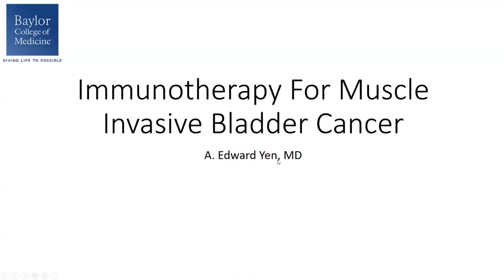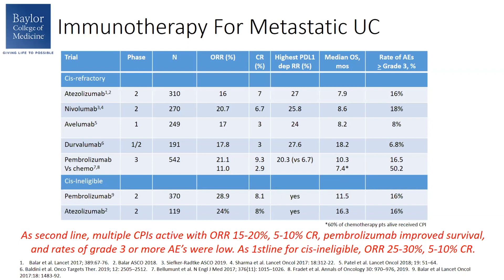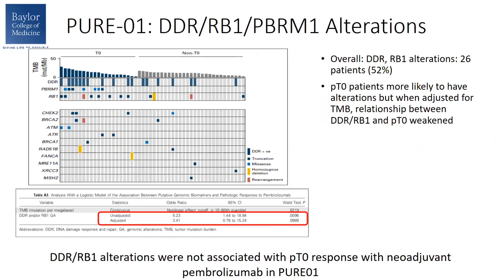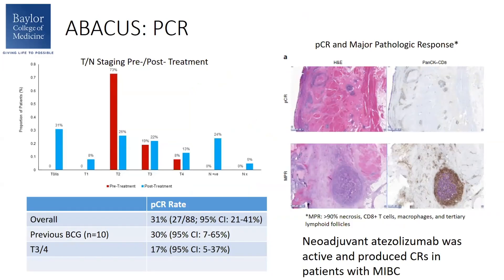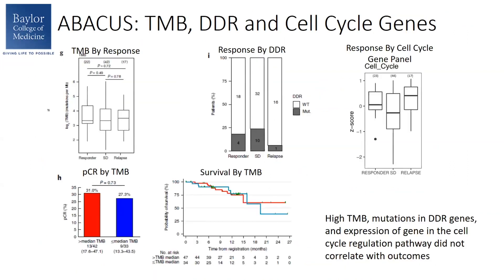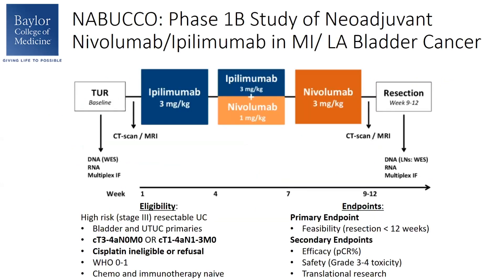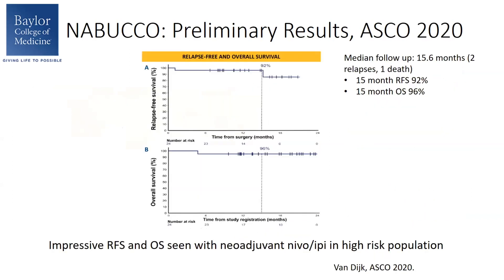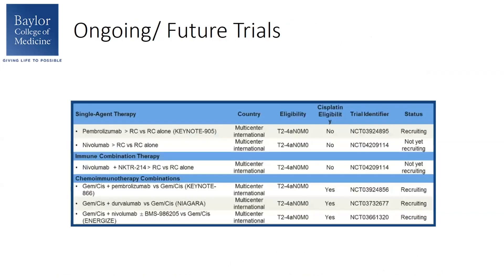Immunotherapy for Muscle Invasive Bladder Cancer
A. Edward Yen, MD, Assistant Professor of Medicine in the Hematology and Oncology Section at Baylor College of Medicine in Houston, Texas, discusses the findings of recent immunotherapy trials for muscle invasive bladder cancer (MIBC). He explains that cisplatin-based neoadjuvant chemotherapy combinations are the current standard of care for MIBC and can provide a significant overall survival benefit, but 40 to 50% of patients are not eligible for cisplatin to begin with, and only 20% of those eligible patients actually receive cisplatin, which suggests that there are major therapeutic gaps that immunotherapies could potentially fill. Dr. Yen goes into depth on the findings of the phase II PURE-01 study of pembrolizumab, the phase II ABACUS study of atezolizumab, and the phase I NABUCCO study of nivolumab/ipilimumab, observing that all three therapies produced good responses and appeared to be correlated to different biomarkers from one another. He concludes by predicting that neoadjuvant immunotherapy will become standard of care for cisplatin-ineligible patients, but he also stresses that future studies should include higher-risk patients and should focus on predictive biomarkers.